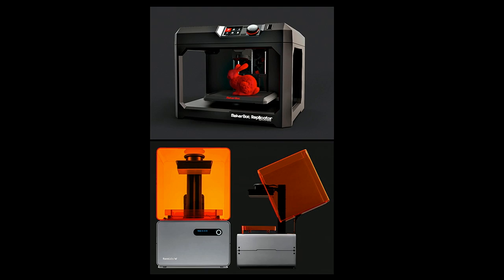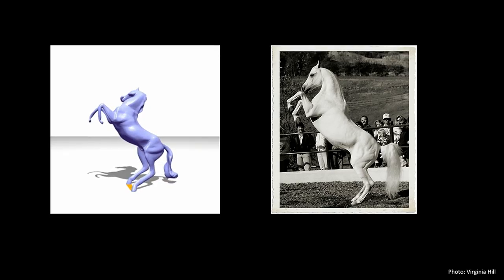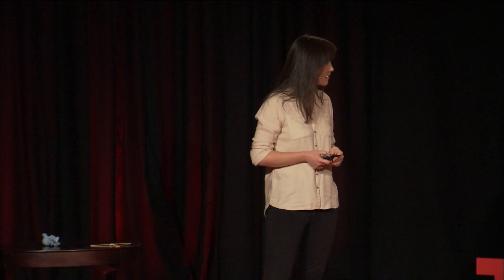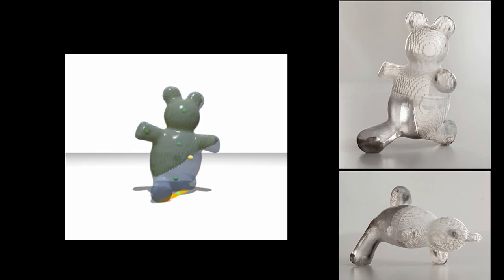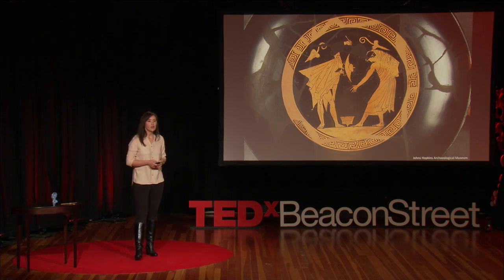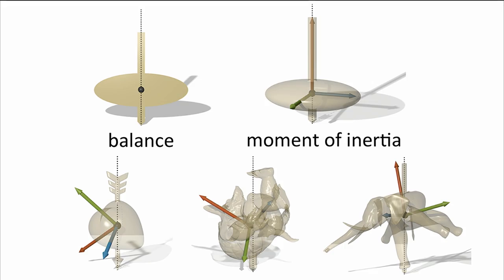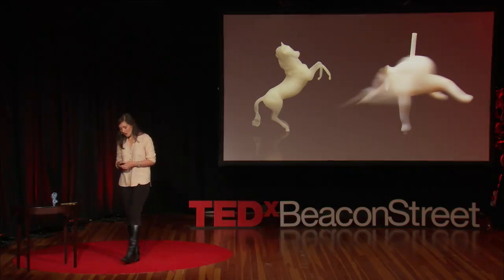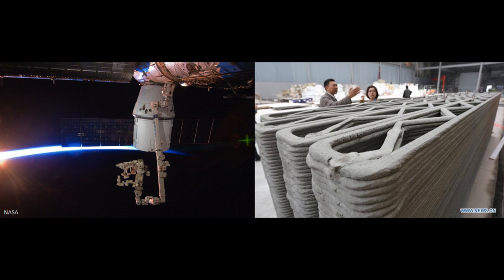3D printing -- the physics of objects | Emily Whiting | TEDxBeaconStreet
3D printers are revolutionizing the manufacturing and design industry, allowing us to create shapes of astounding complexity and precision. Emily Whiting, professor of computer science at Dartmouth, says that the power of digital fabrication goes beyond looks; an untapped potential exists to design not just the shape, but the physical behavior of 3D printed objects. The key is the unprecedented ability to create intricate, hidden interior structures. Emily will describe how computational methods can exploit fundamental principles of physics to produce these structures, changing the way we design for the world of digital fabrication and helping us re-imagine everyday objects.

Researcher and professor at Dartmouth College, Emily Whiting works at the forefront of the emerging field of computational fabrication. Her research bridges the gap between the digital realm of computer graphics and real world physical behavior.